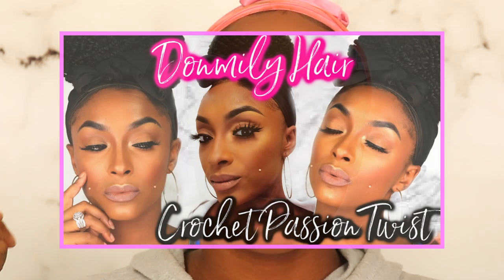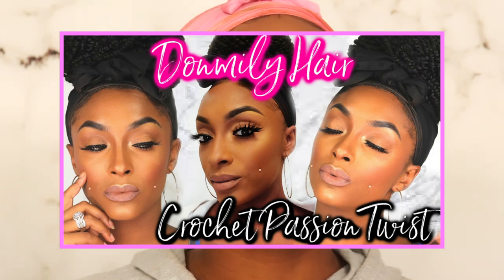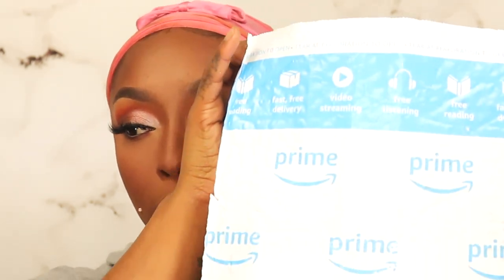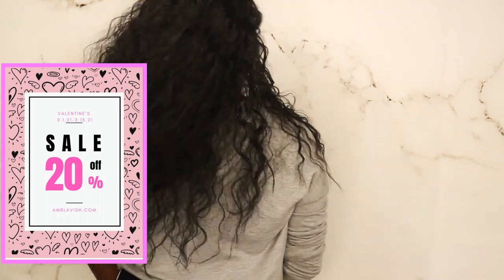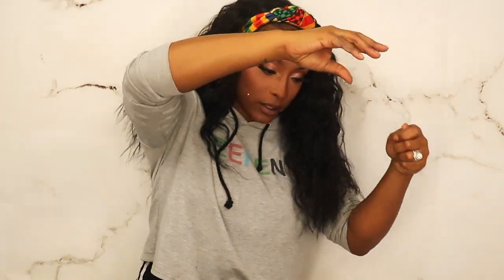Amazon Affordable Headband Wig Try-On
* In this video, I want to bring you an affordable headband wig from Amazon! It is very beginner friendly! She is a Synthetic Natural Curly Hair Wig! Let me know what you think and I hope you give me some other wigs you would like me to review for you all.

CHAPTERS:
0:00 PREVIEW OF AISAIDE WIG
0:09 2021 INTRO
0:29 INTRODUCTION TO NEW HEADBAND WIG
1:16 PRODUCTS INSIDE OF BOX
4:18 WIG TRY-ON
6:15 REVIEW ABOUT AISAIDE WIG
10:06 2021 OUTRO

VIDEO’S MENTIONED IN THIS CONTENT:
FULL FACE I'M WEARING IN THIS VIDEO IS:

xoxoxox

ALL PRODUCTS MENTIONED IN VIDEO:

Aisaide Wig

Camera I used in my videos: Cannon Rebel t7i
Camera I use for Vlogging:  Samsung S20 Ultra Plus
Software I use to Edit: iMovie
Send Cute Notes Or what ever you want!
A.MAREE BEAUTY
14643 Merry Meadow Dr.

Amazon Storefront